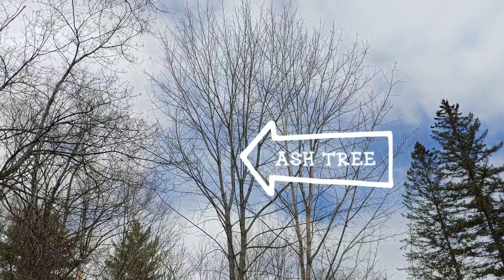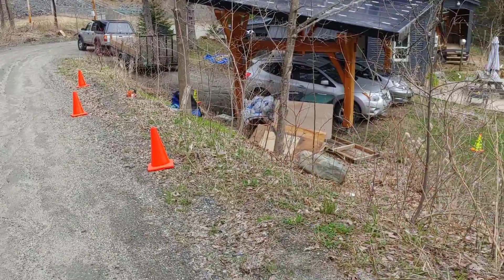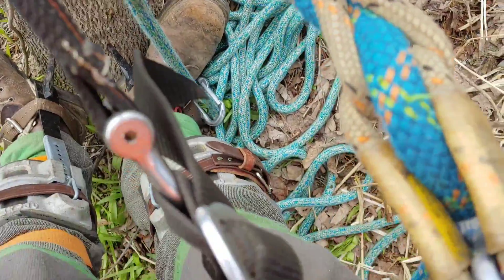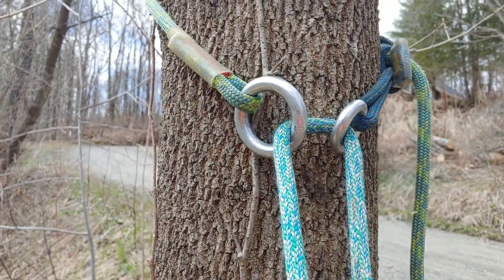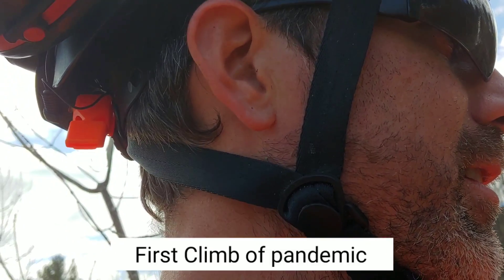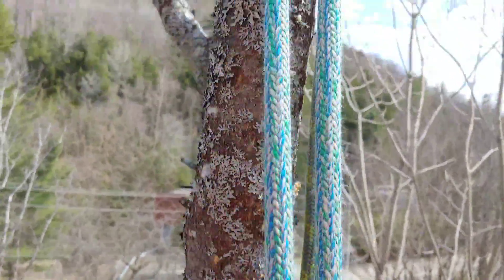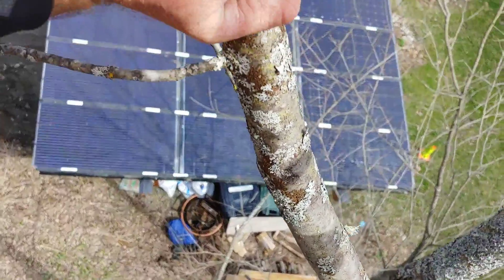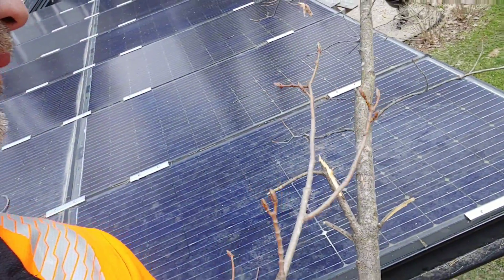First Climb removal of Pandemic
This is an action free video about being careful while climbing